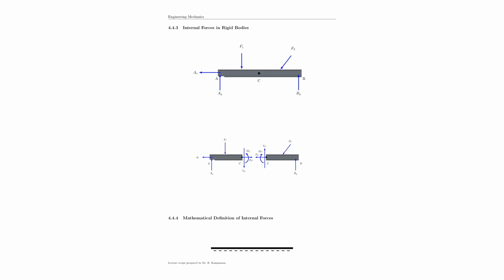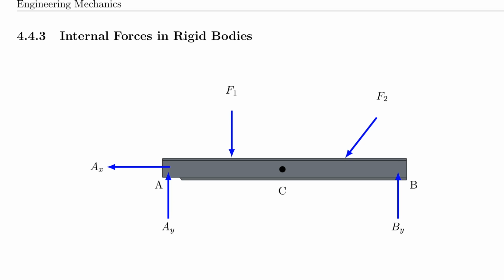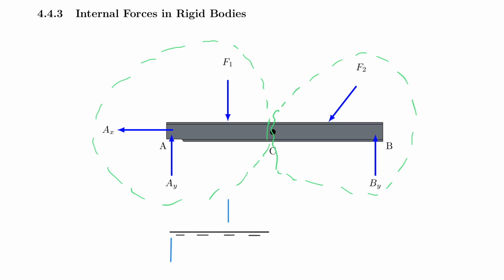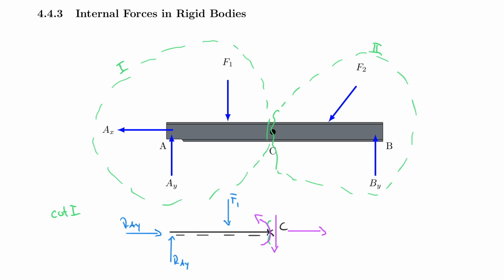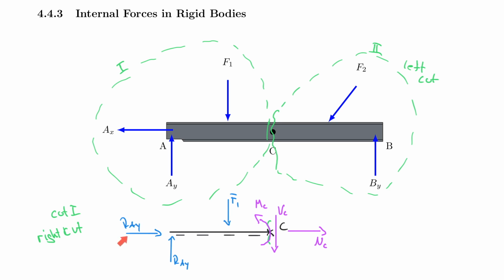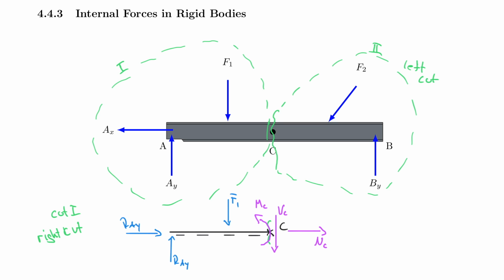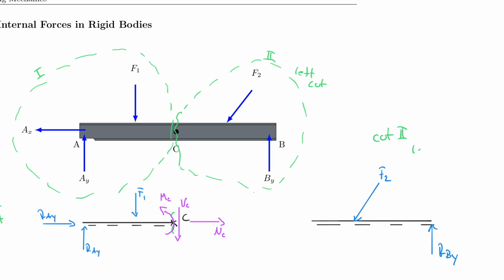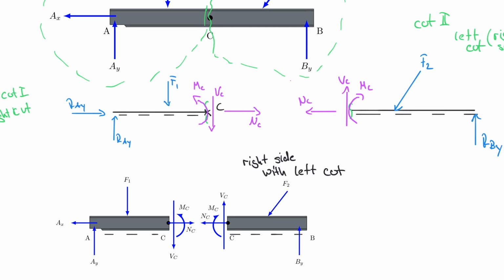Engineering Mechanics 13c: Internal Forces Concept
📝 Engineering Mechanics: Internal Forces Concept